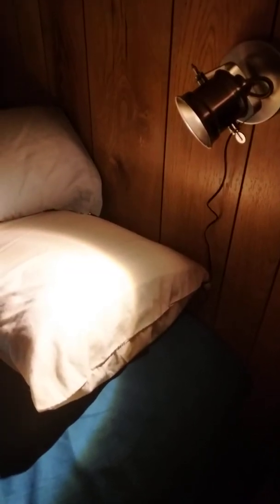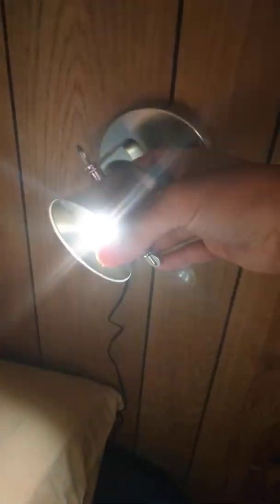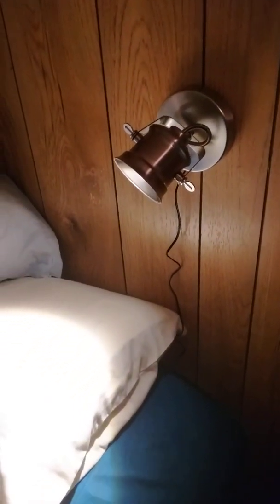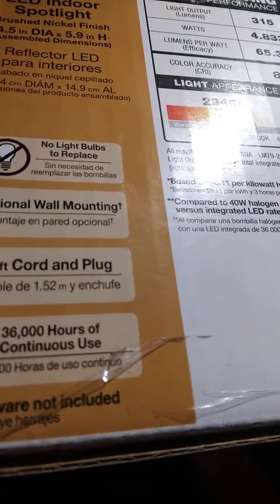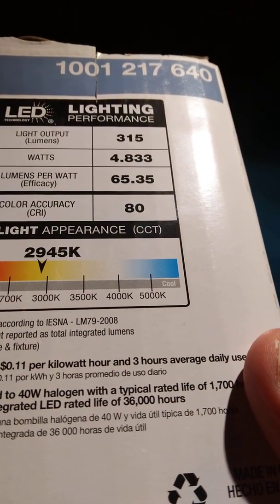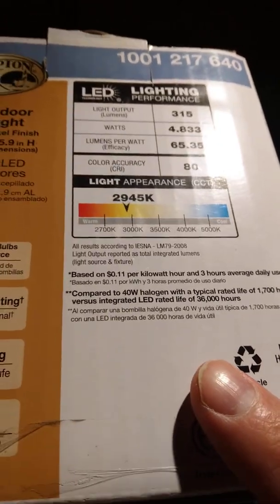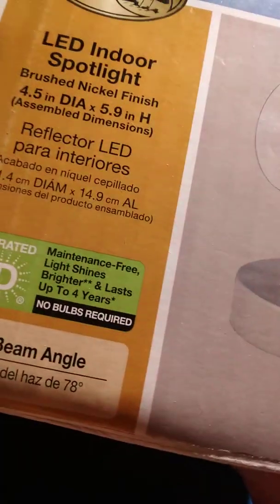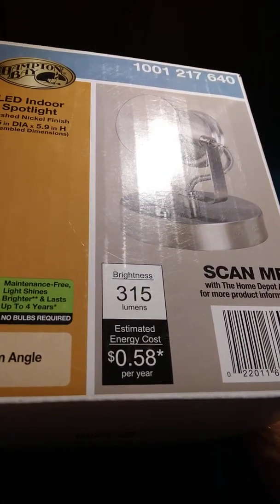Hampton Bay Indoor Spotlight.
this indoor spotlight is a great option for those who like to read at night. very bright and will last quite some time with no bulb to reolace.